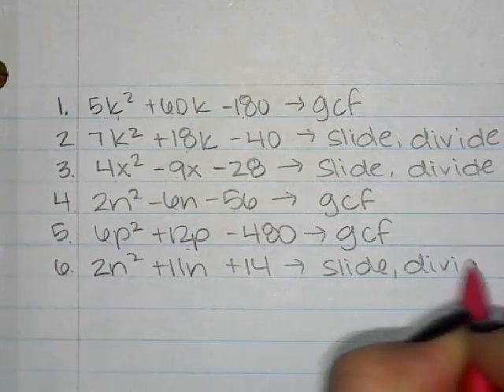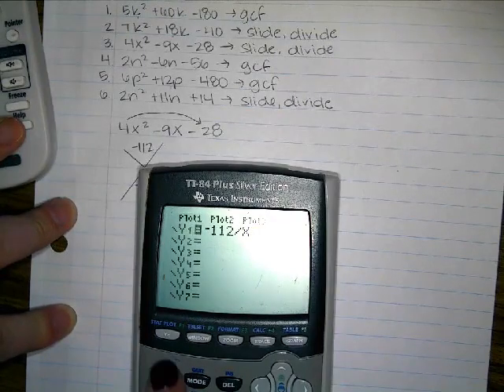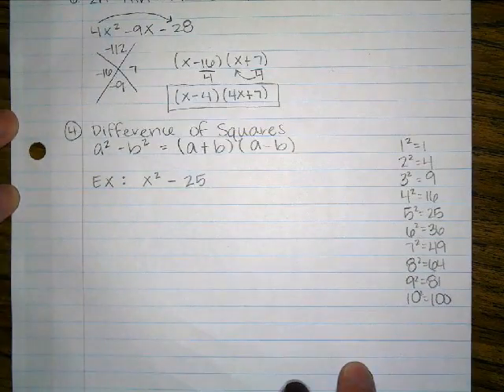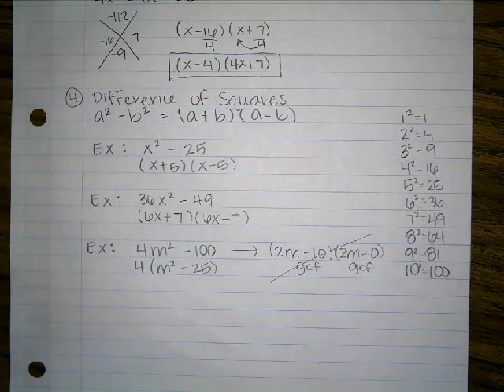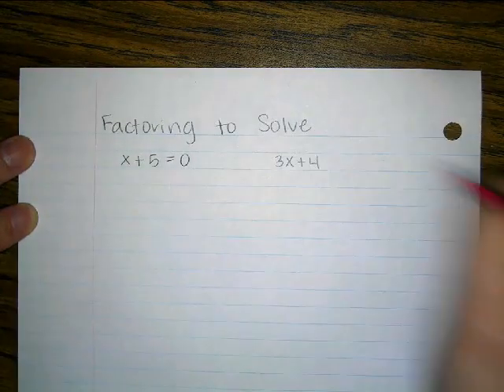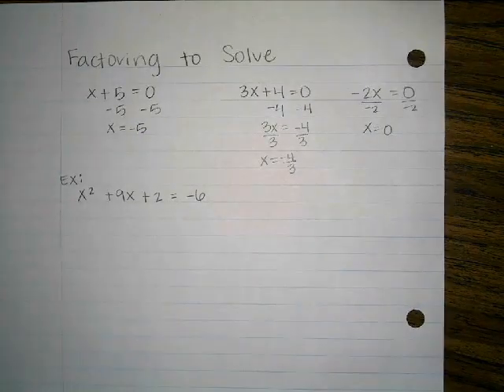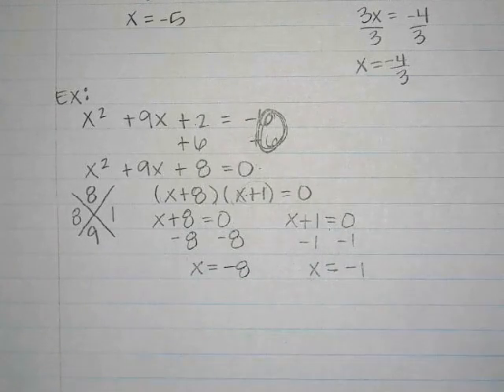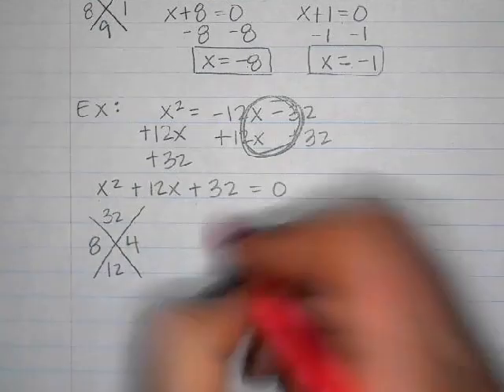Factoring-Difference of Squares